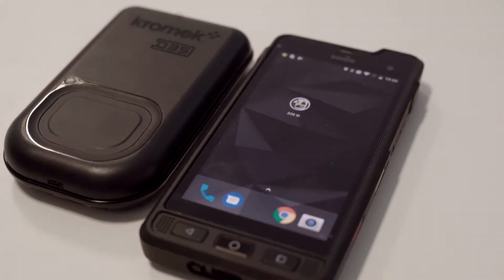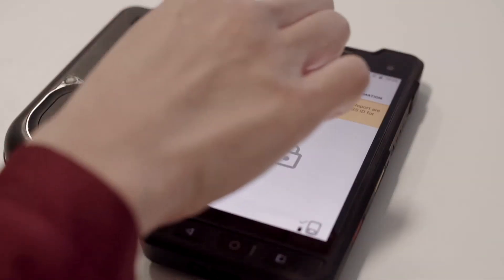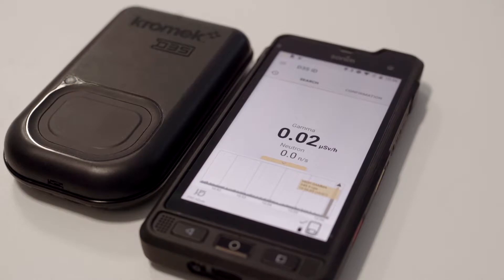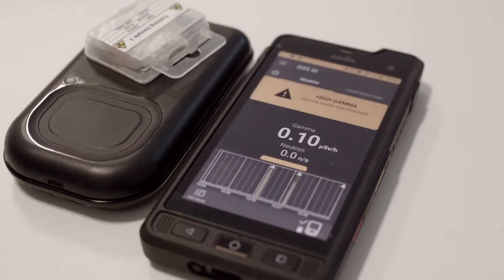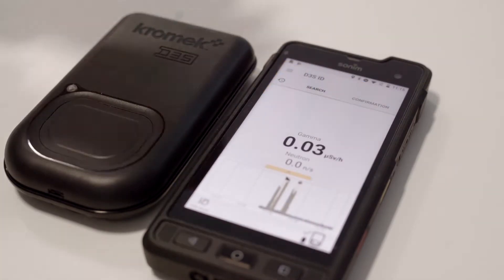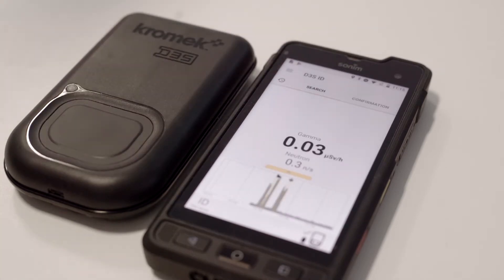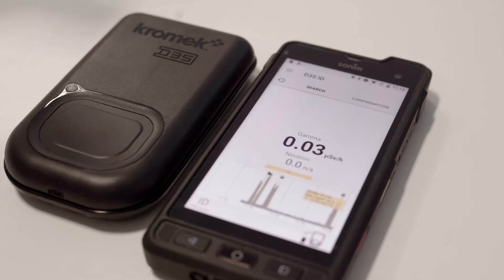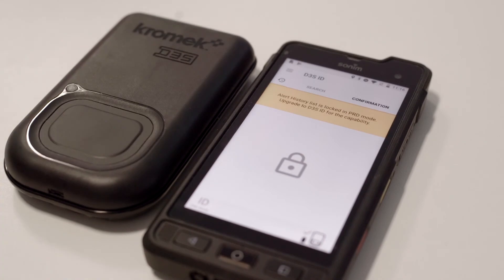D3S PRD in use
How to use the Kromek D3S PRD.
This wearable gamma neutron PRD gives users fast alert and fast isotope identification (if required)